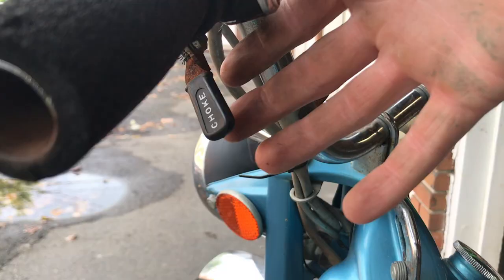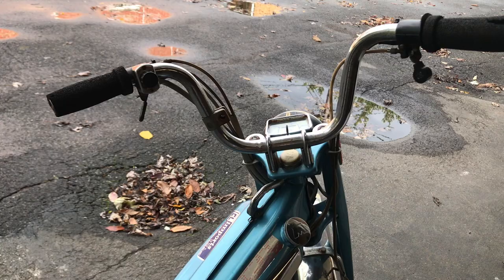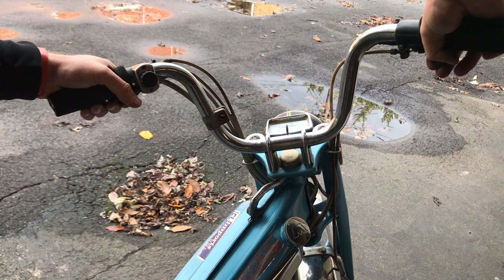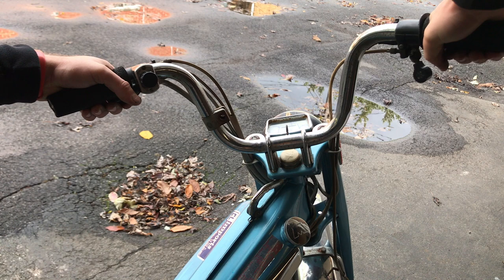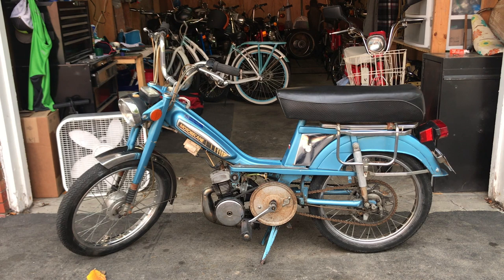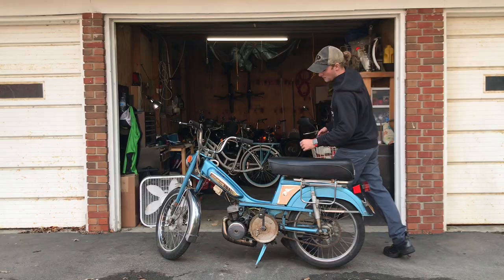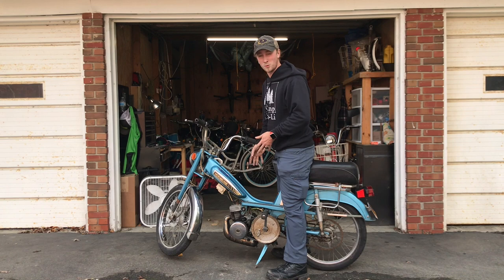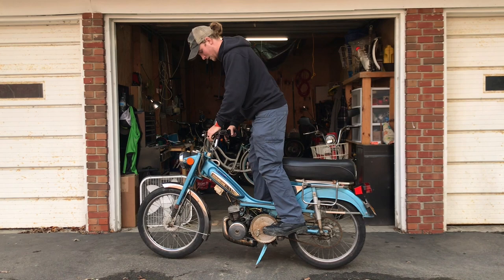Motobecane Mobylette Start Up ( How To )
Explains the listed items
How to start your mobylette
"Motor Mode" switch
Kill switch
Choke cable
Decomp cable